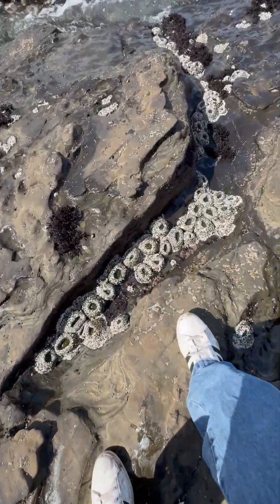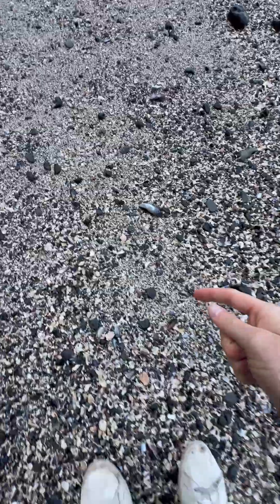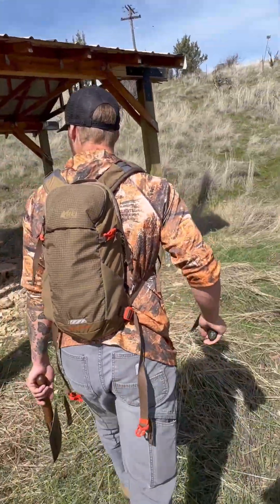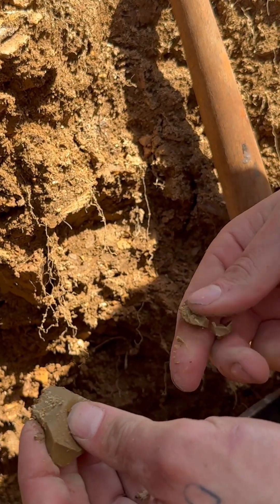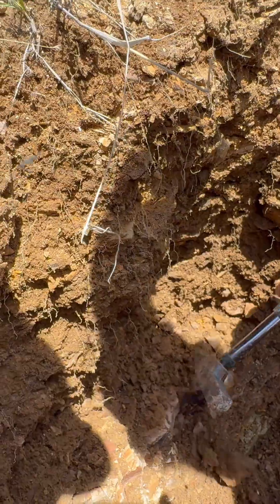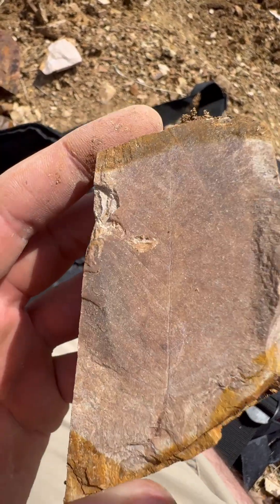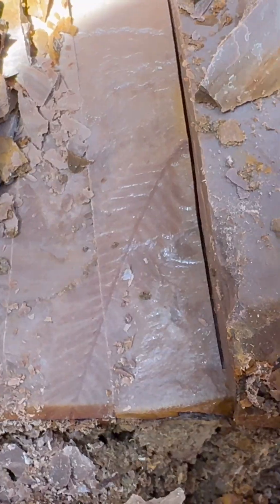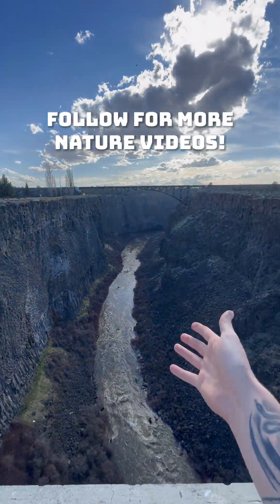Hunting For 30 Million Year Old Plant Fossils!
In today’s video, we explore a hidden beach and then make our way to Central Oregon to hunt for 30 million year old plant fossils!